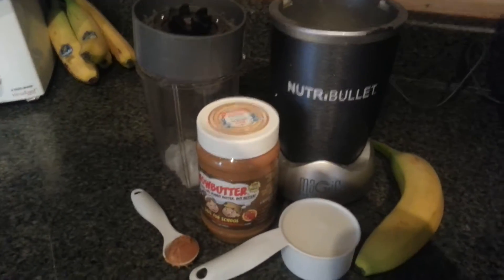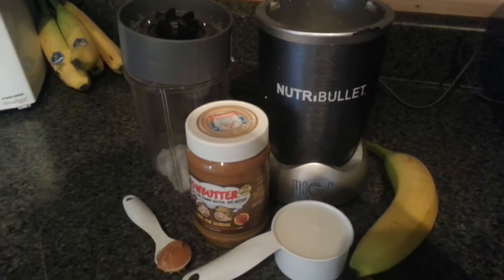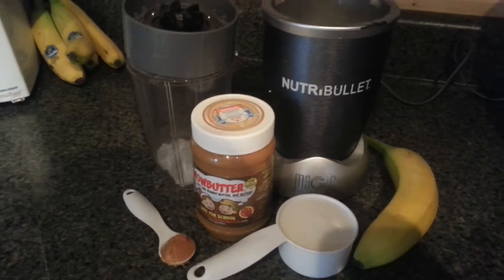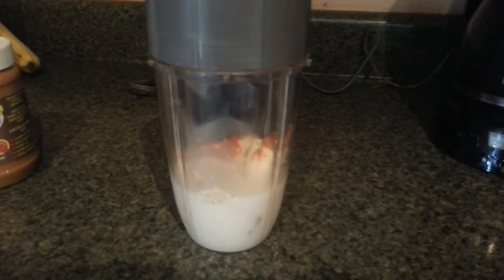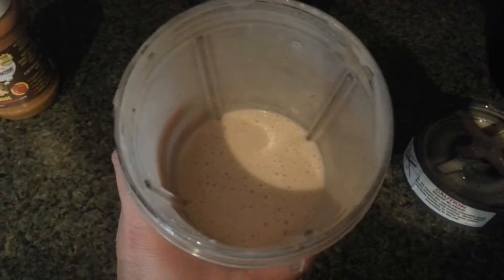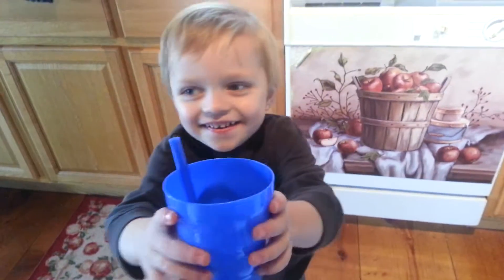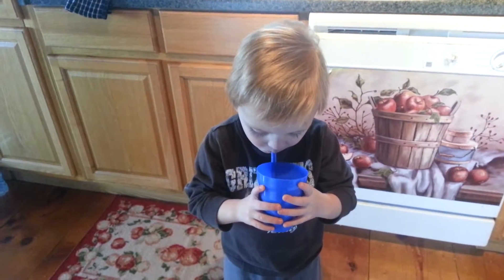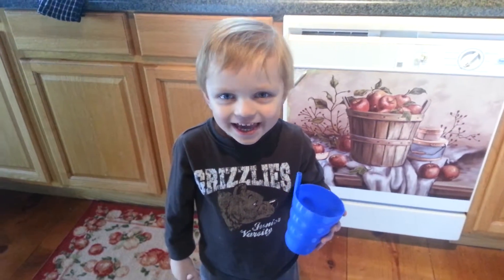Wowbutter Smoothie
Ingredients:
1 banana (can be frozen)
1/2 cup milk (any you like)
1 tsp wowbutter
3 ice cubes (or as many as you like)

Blend together in a blender and enjoy!!!